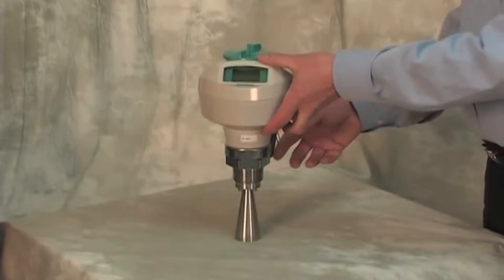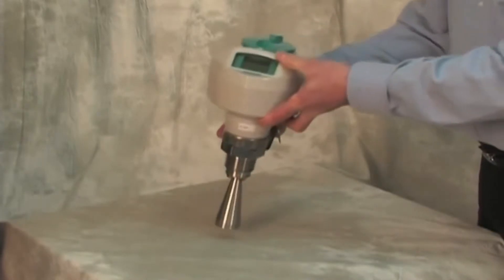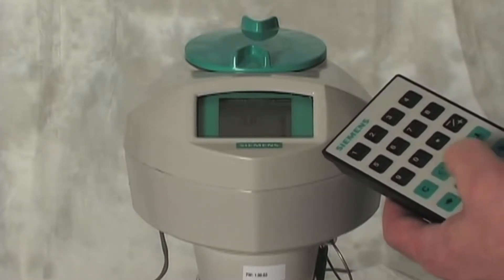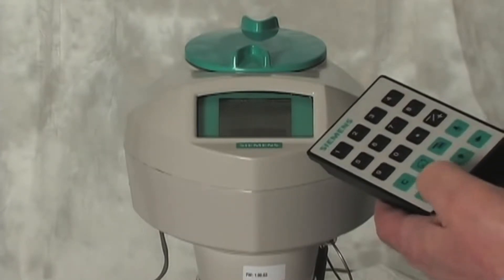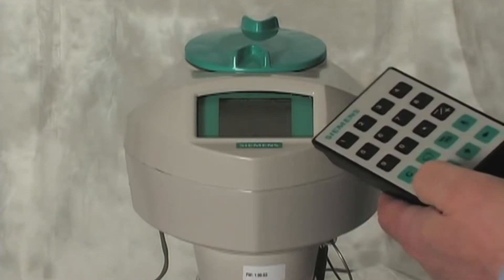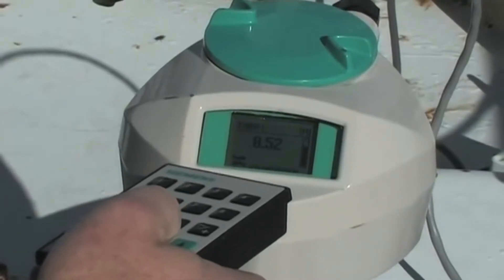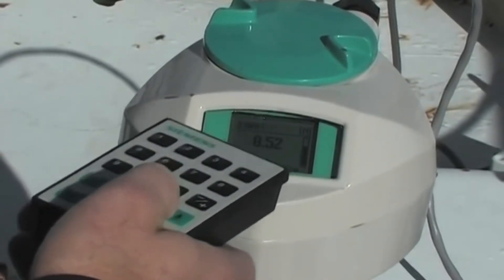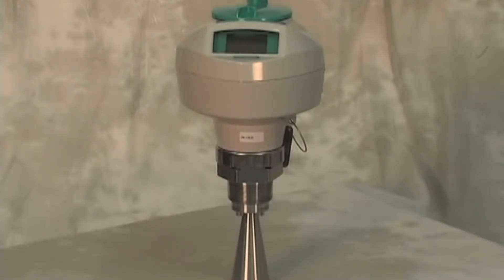Siemens LR250 Radar Level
SITRANS LR250 is a great choice for liquid level measurement in storage and process vessels up to 66 feet (20 meters). With a variety of antennas, the LR250 can handle a broad scope of level applications. The SITRANS LR250 flanged and hygienic encapsulated antennas mean corrosive or aggressive materials and hygienic or sanitary requirements are no challenge for this transmitter.